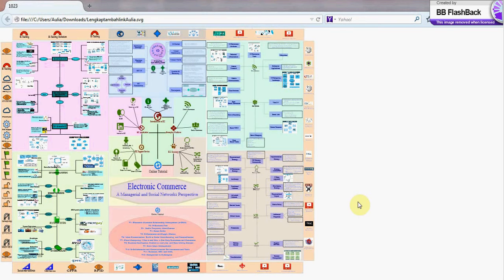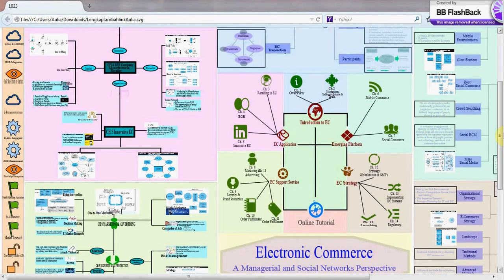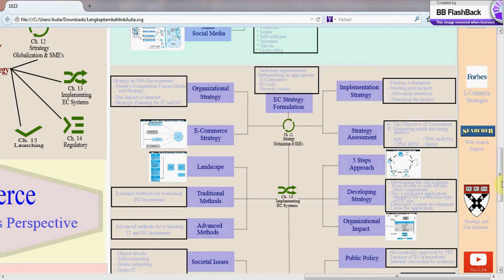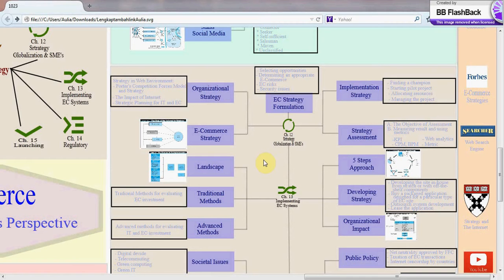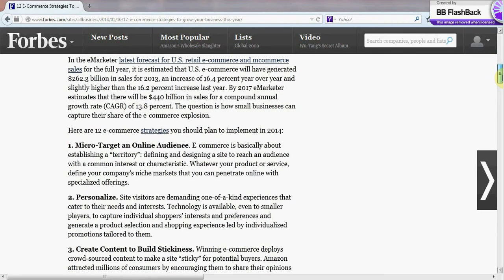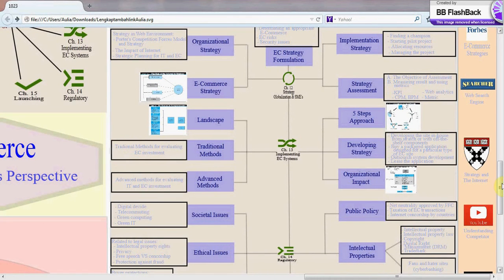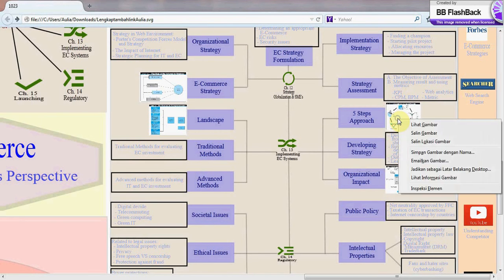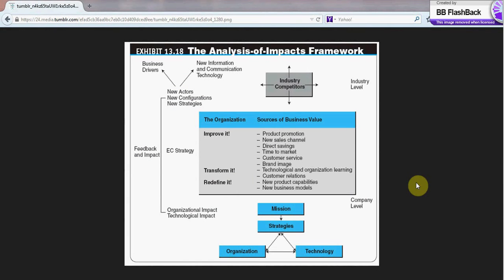E-Commerce ~ Knowledge Map (Chapter 12-13)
This video explains about purple block in E-Commerce map which contains of Chapter 12 and Chapter 13.

This map is made by Aulia, Imam and Melvin from National Chiao Tung University Taiwan.